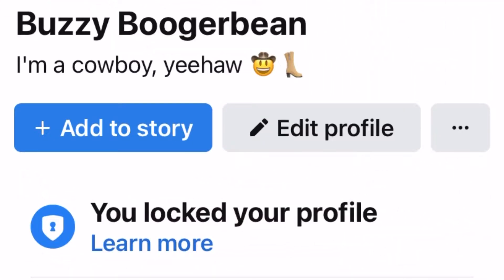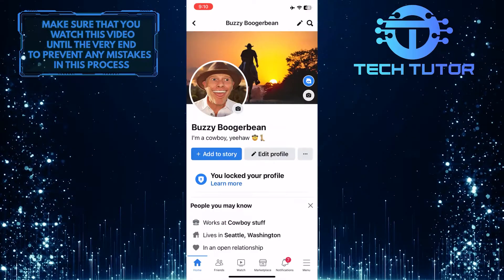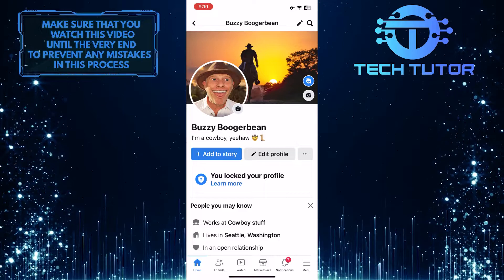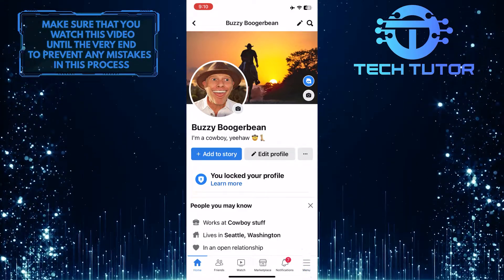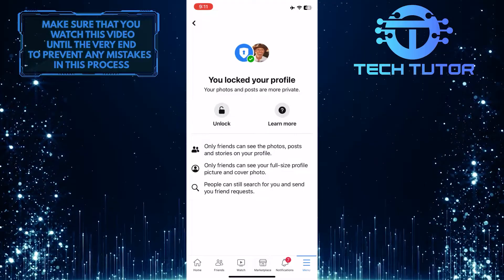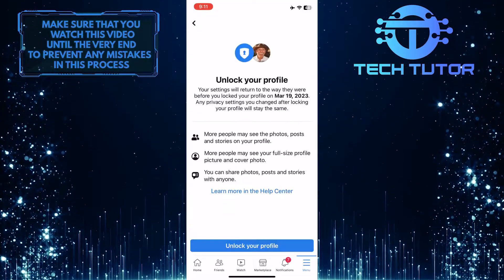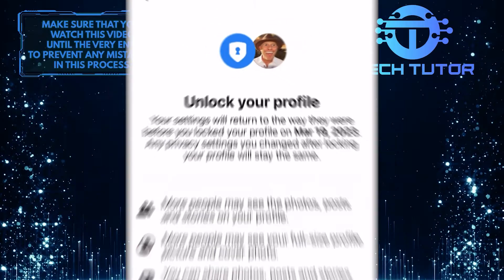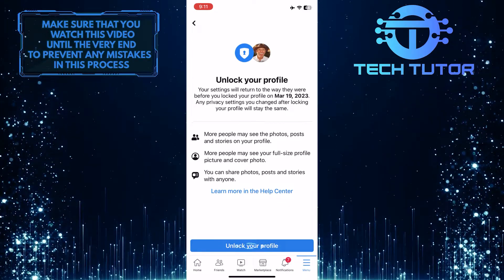How To Unlock Facebook Profile 2023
Are you having trouble unlocking your Facebook profile in 2023? Don't worry! This video will show you exactly how to do it. Unlocking the locked profile on Facebook can be difficult and confusing, but with this step-by-step tutorial, you'll be able to unlock your profile in no time. Watch our helpful video now to learn the simple steps necessary to unlock your account. Unlocking the locked profile on Facebook has never been easier!